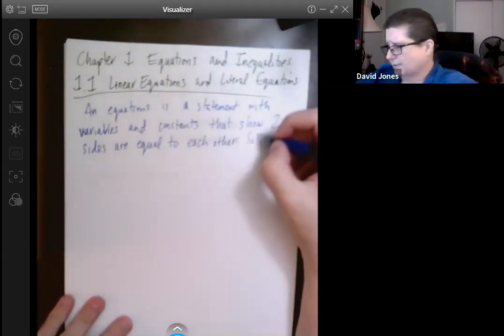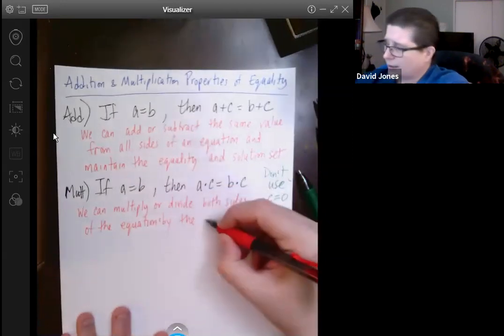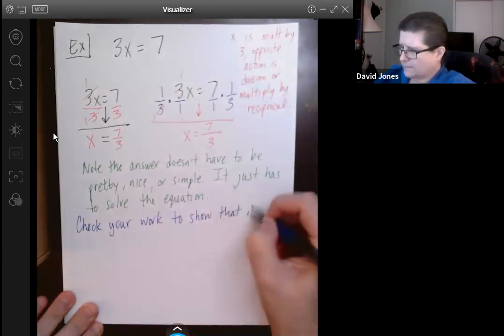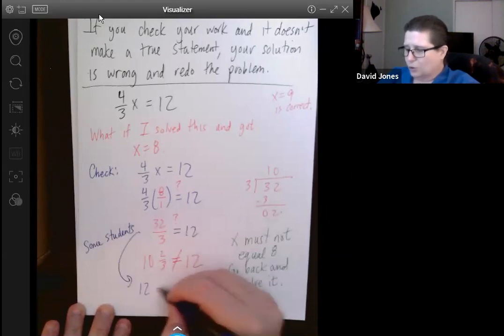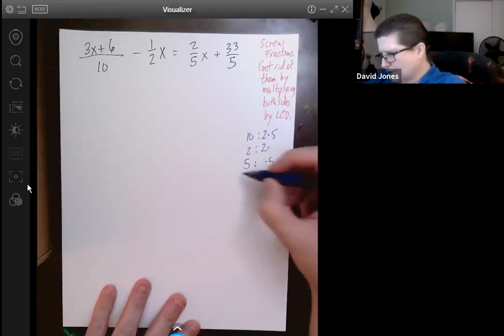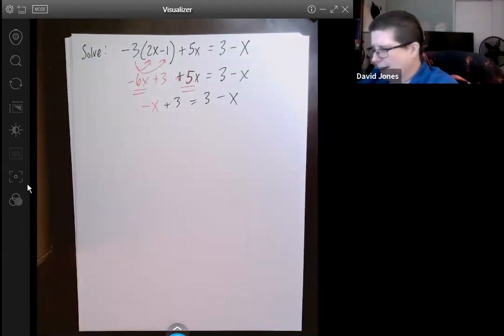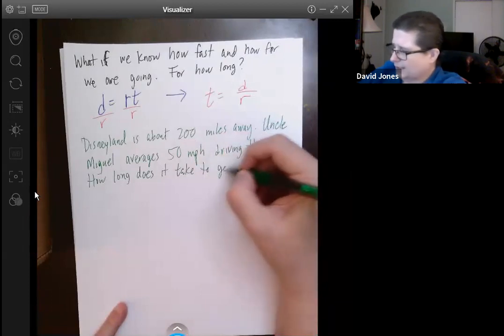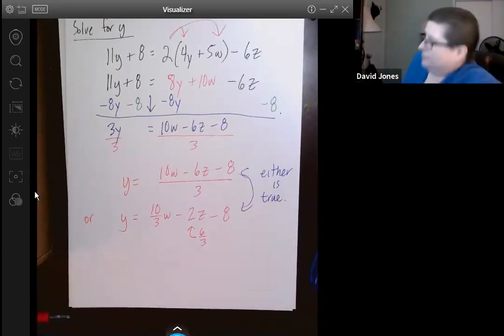M035 College Algebra 1.1 Equations